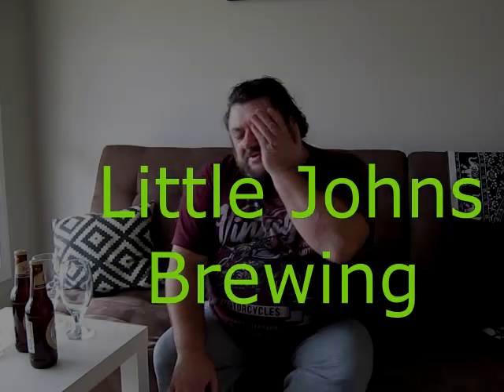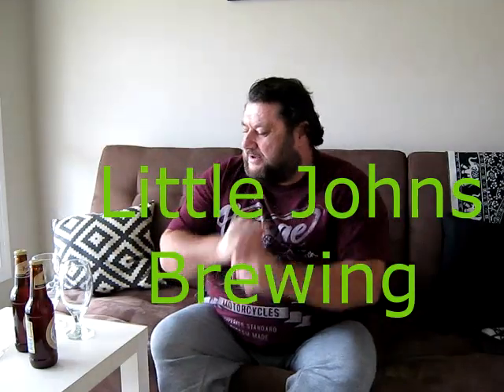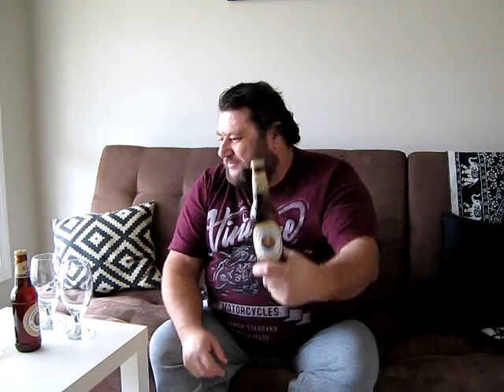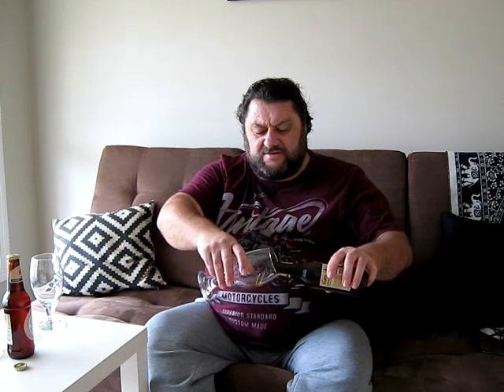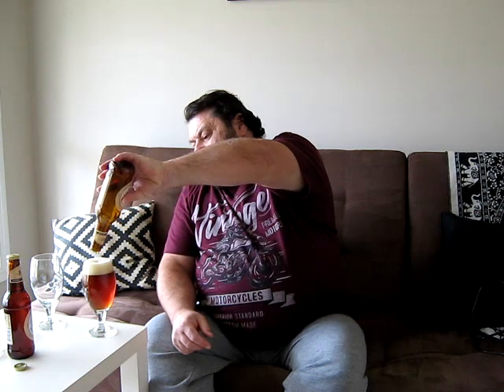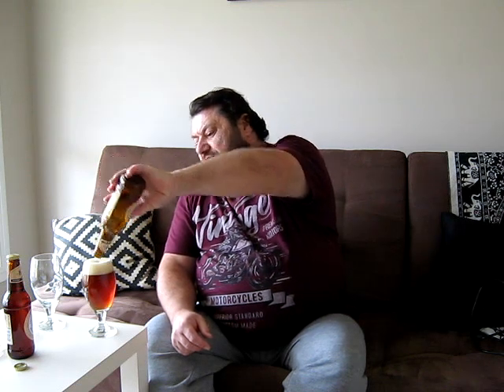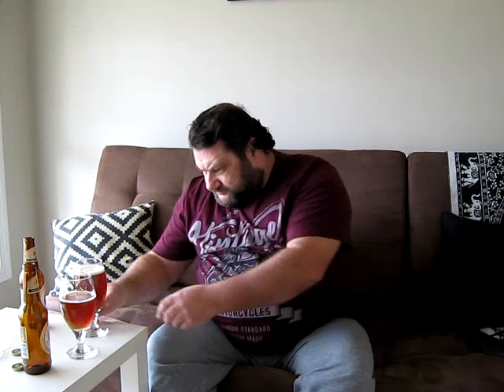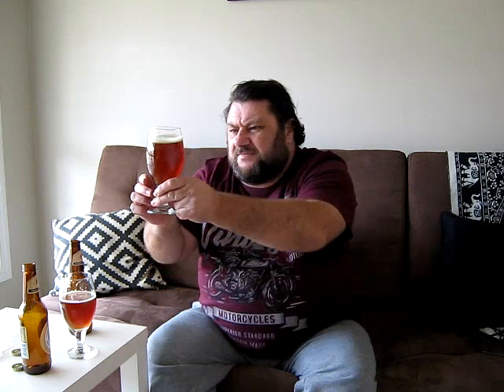Review. Coopers Vintage Ale 2020 and 2019